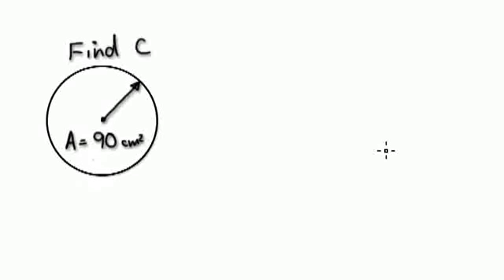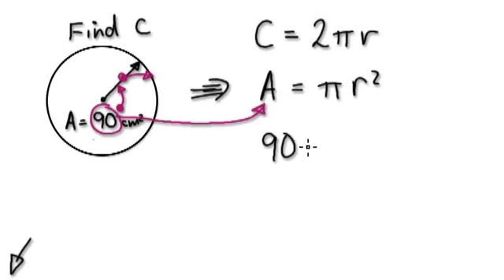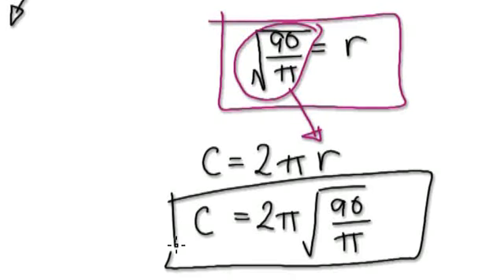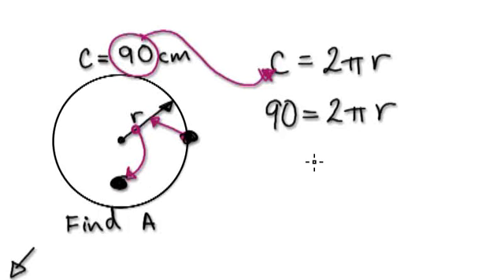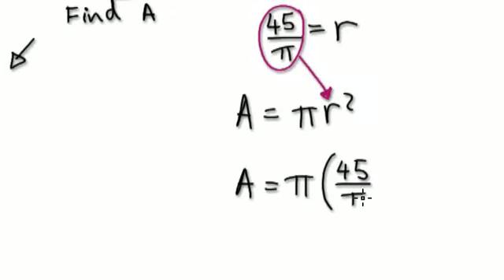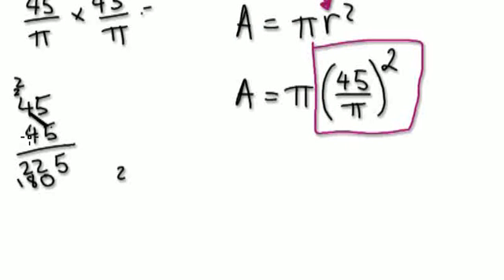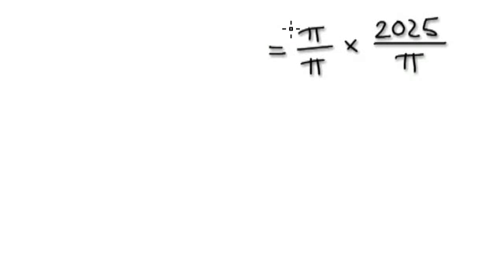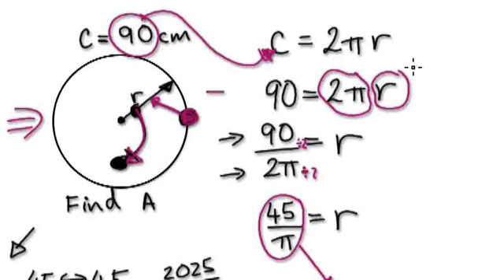Video 182 - From Area to Circumference - Practice